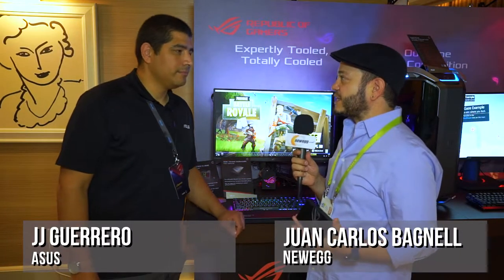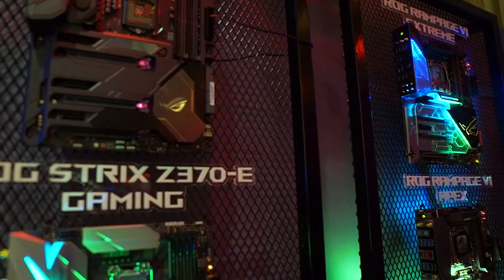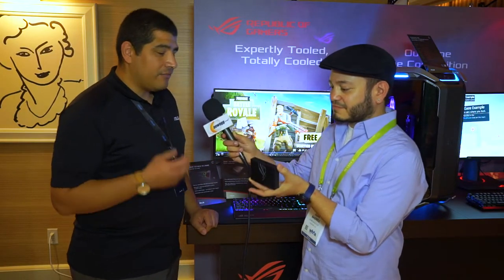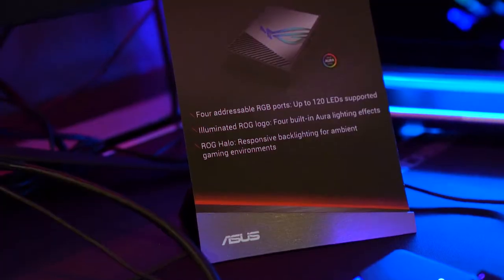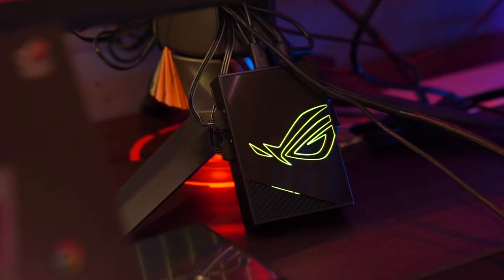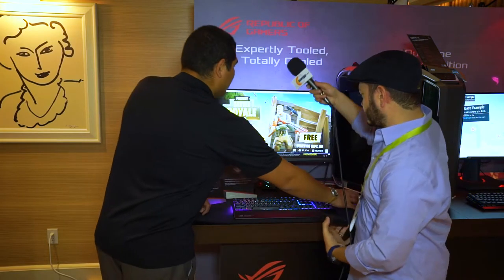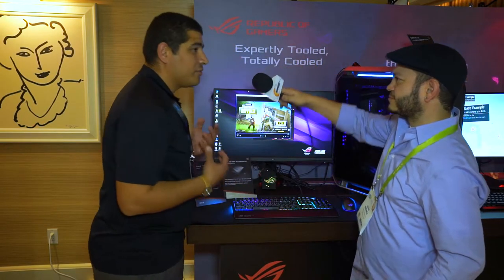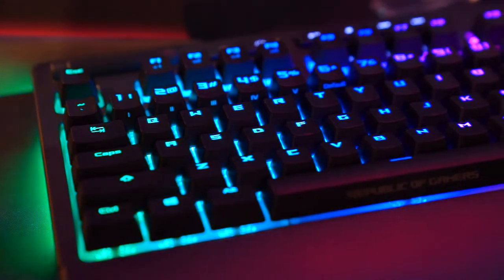ASUS Lights Up Your Life with AURA Terminal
Join JJ Guerrero and JC Bagnell as they talk pushing lighting even further with ASUS’s AURA Terminal at CES 2018. This little black box allows you to synchronize RGB strips with the rest of your ASUS gear. It also works with HALO based technology, meaning depending on what’s on your screen, the strips can change color accordingly for even more immersion. JJ also goes over some of the changes to the ASUS Strix Flare mechanical keyboard. Looks like 2018 is going to be a big year for ASUS!

CREDITS:
Director of Photography: Wes Eastin
Editor: Caron Clancey